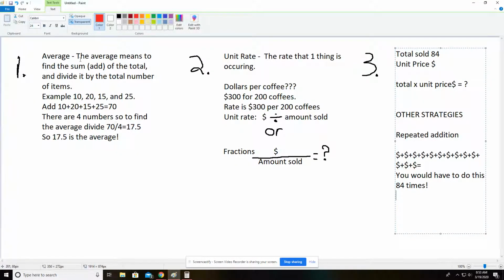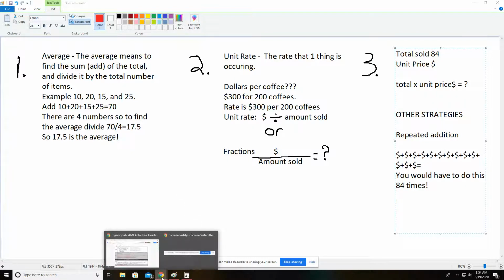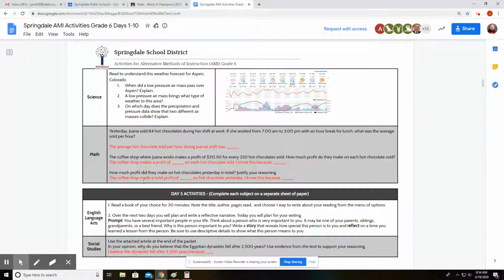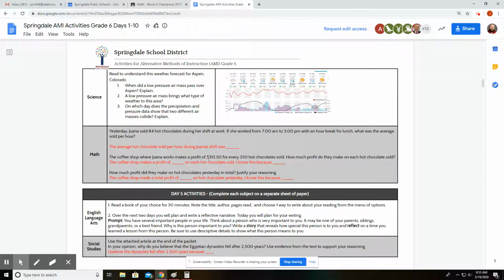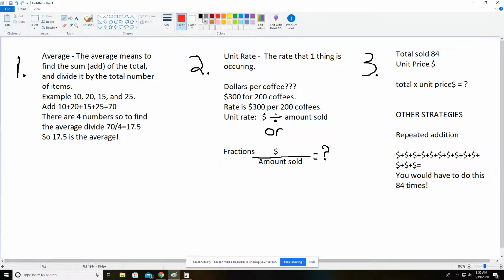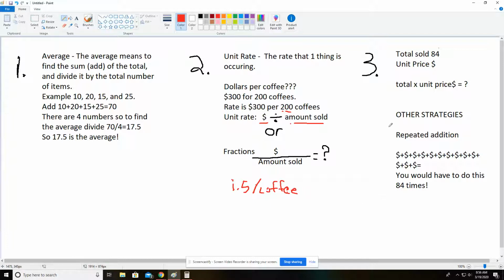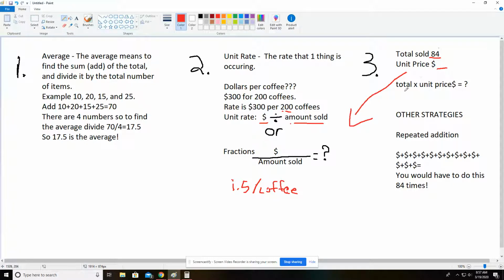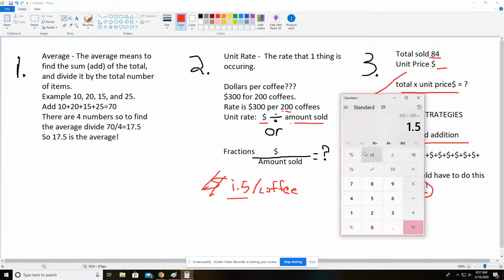AMI Day 4